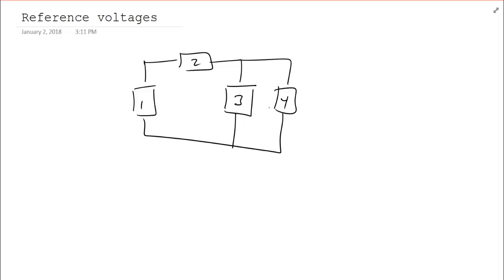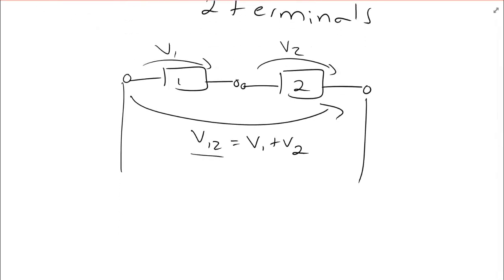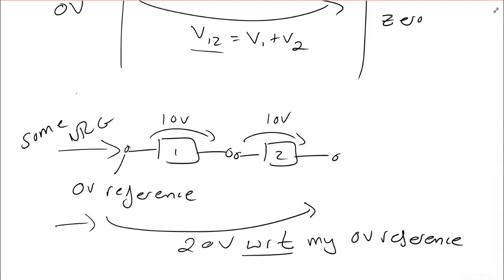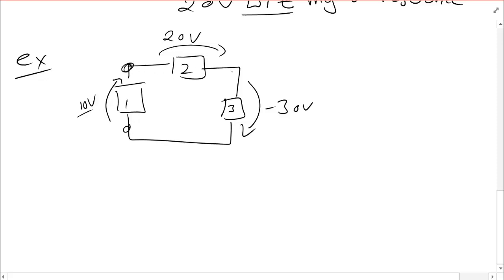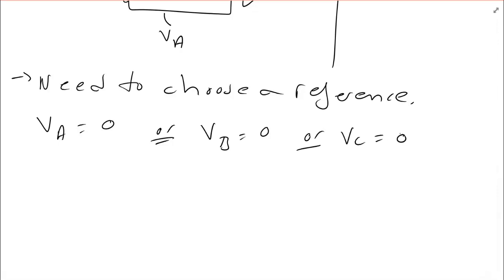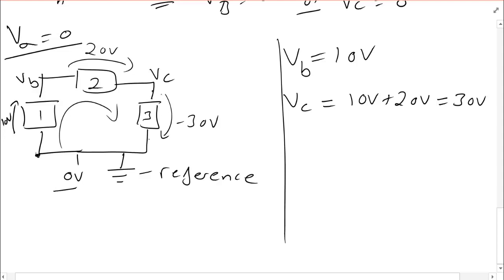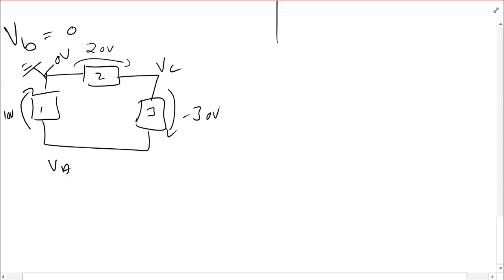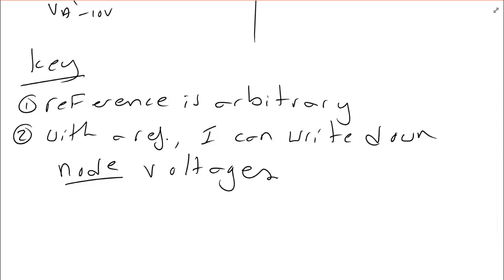The reference voltage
An often confused concept, the reference voltage is a point in the circuit that lets us know where 0V is